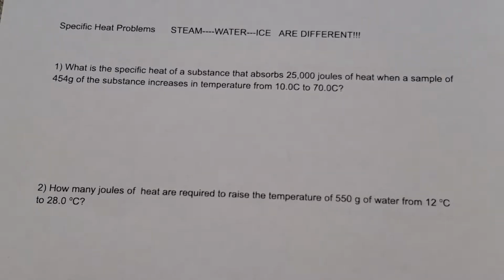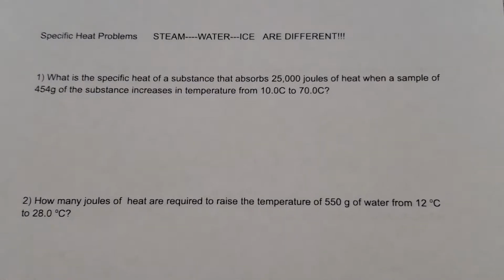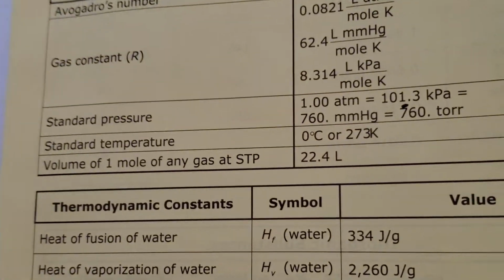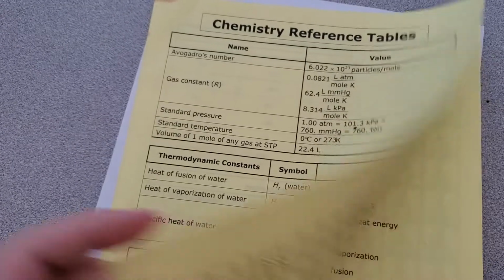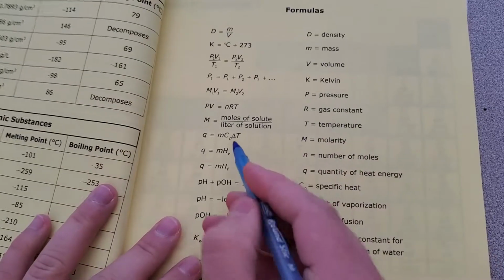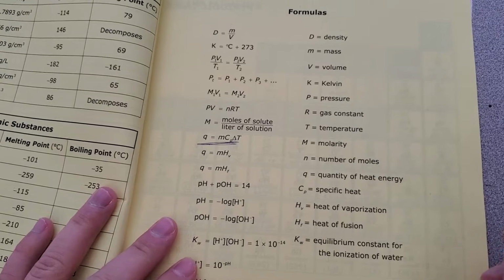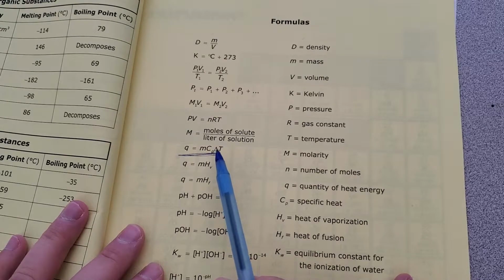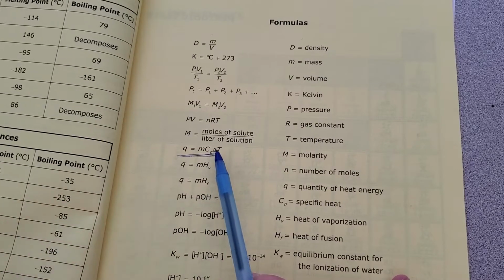Specific Heat Worksheet